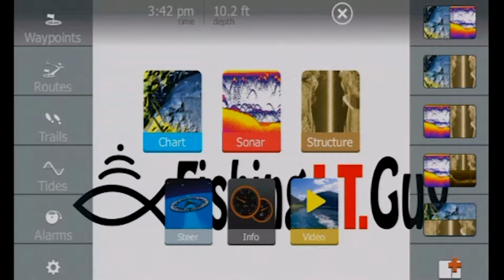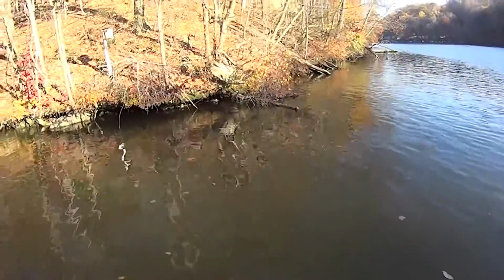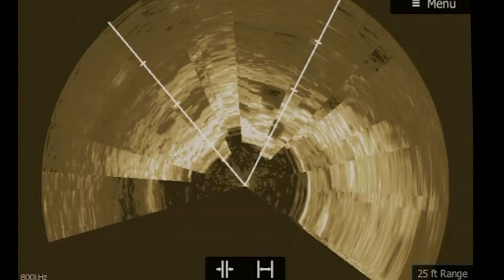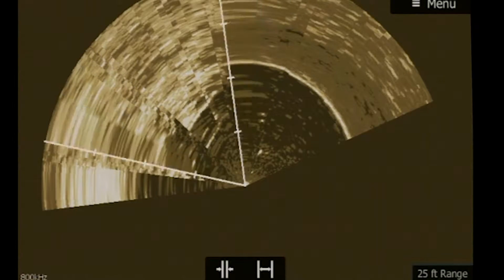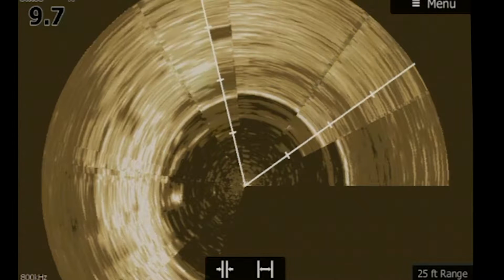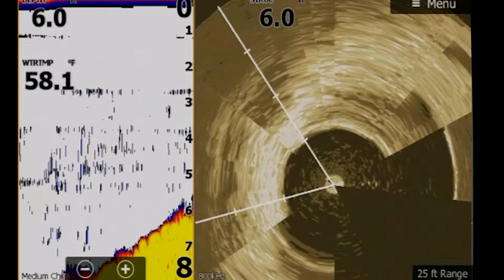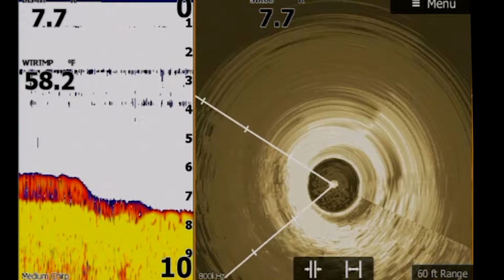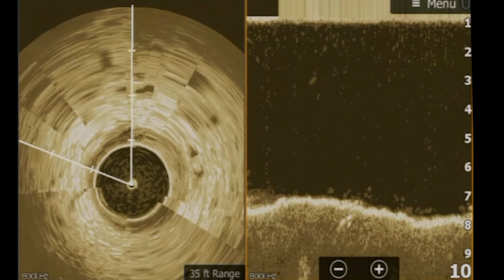Lowrance Spotlightscan with Fishing I.T.Guy.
Learn how to set-up, use, and understand this technology in this video produced by John Wilhelm.